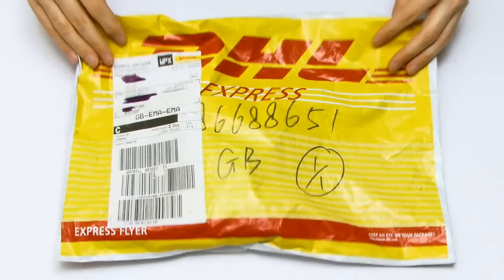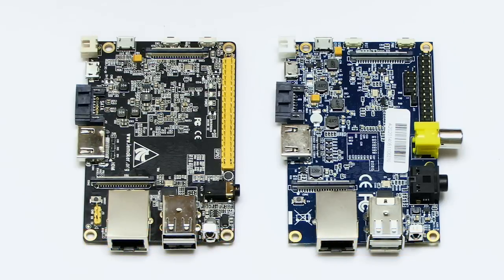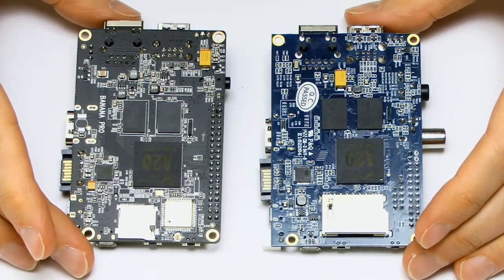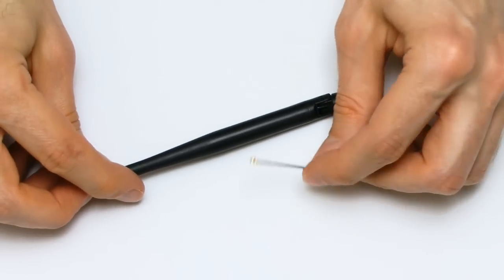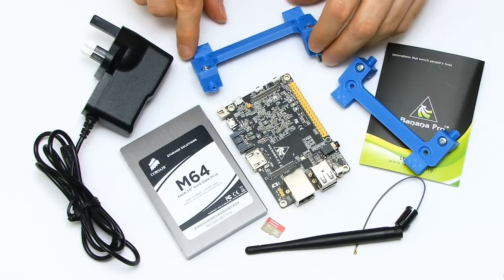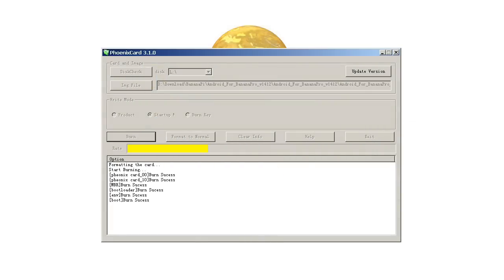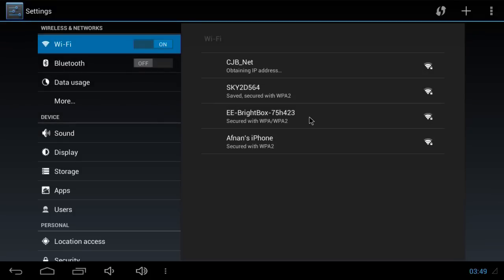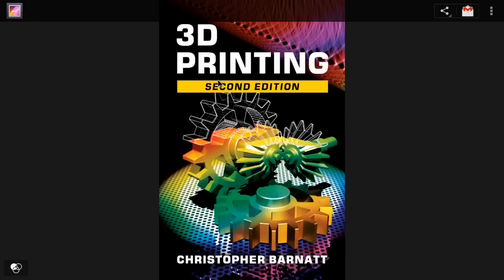The Banana Pro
An introduction to the Banana Pro single board computer from LeMaker, including a comparison with the Banana Pi, installation with an SSD in a 3D printed mount, and a WiFi test in Android.